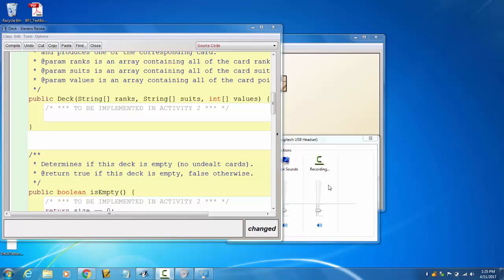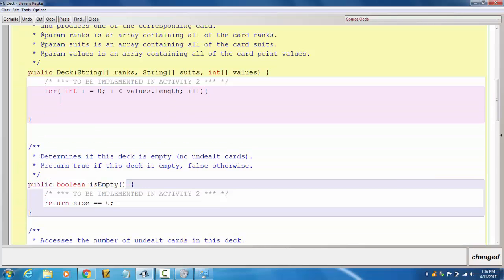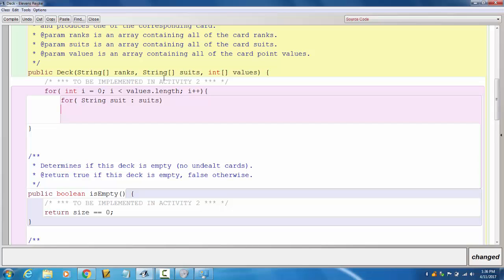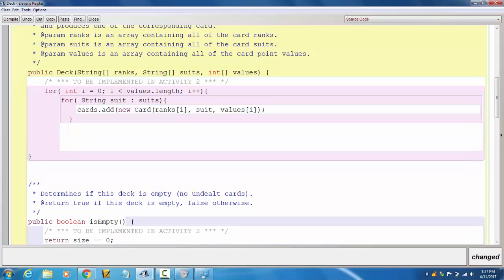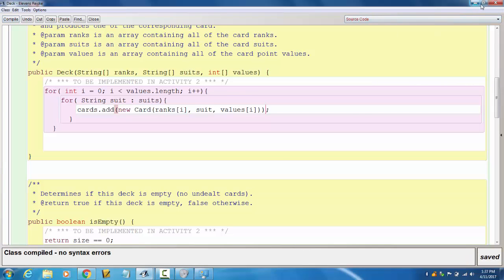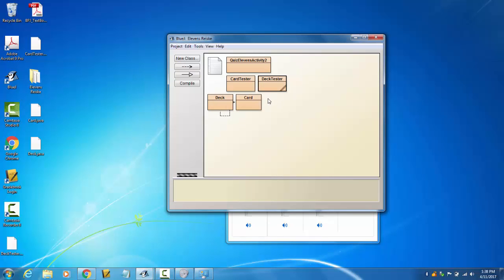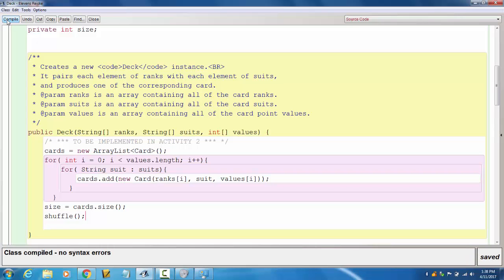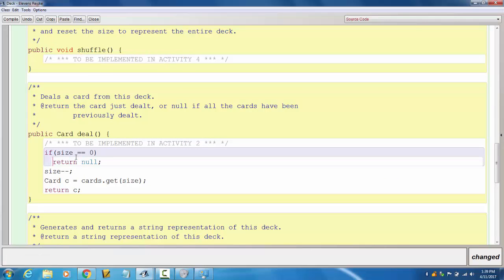Deck class, AGAIN